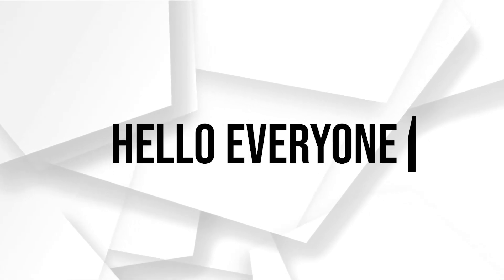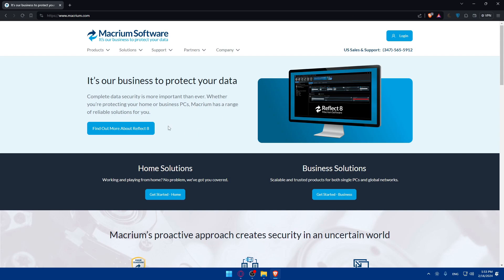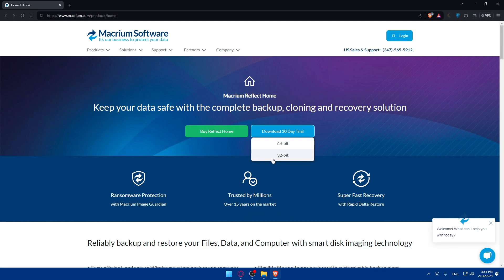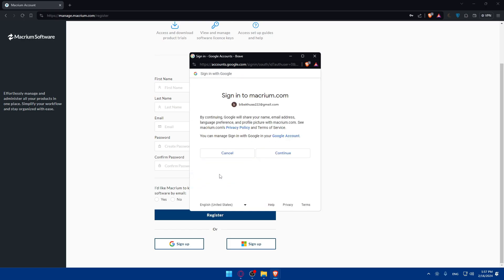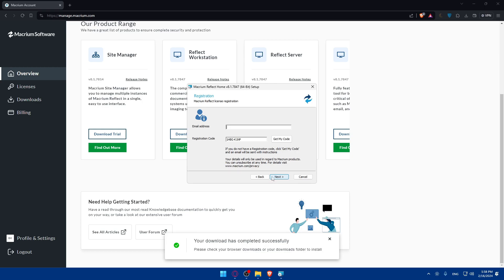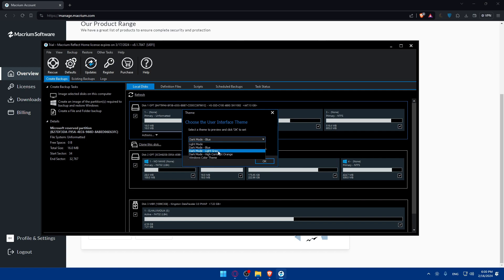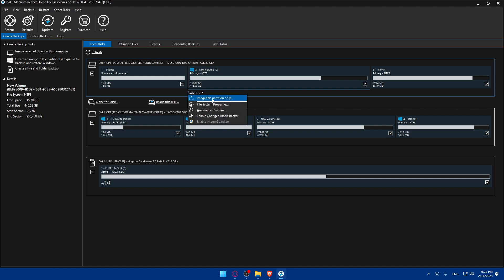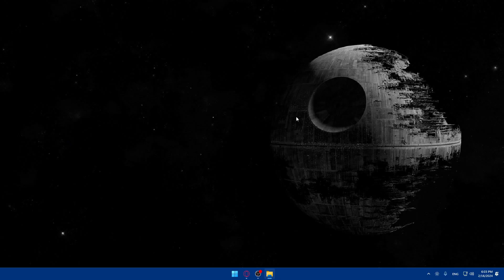How To Use Macrium Reflect To Clone Windows 10 2025! (Full Tutorial)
Today we talk about use macrium reflect to clone windows 10,macrium reflect,clone windows 10 to ssd,how to clone windows,how to clone windows 10 to ssd